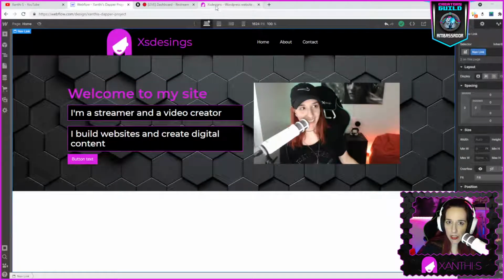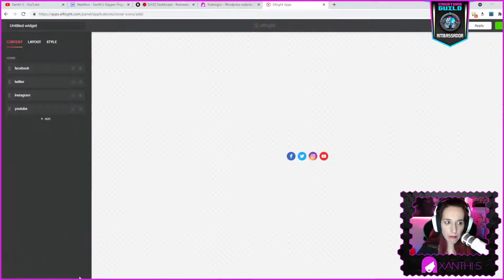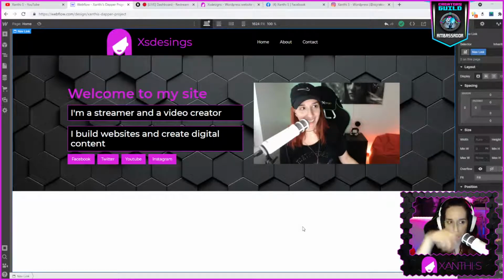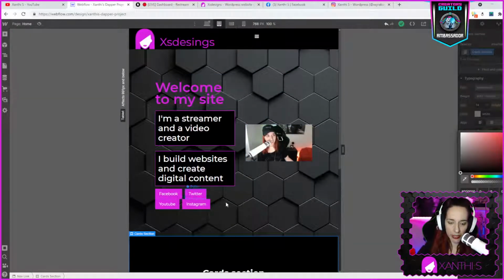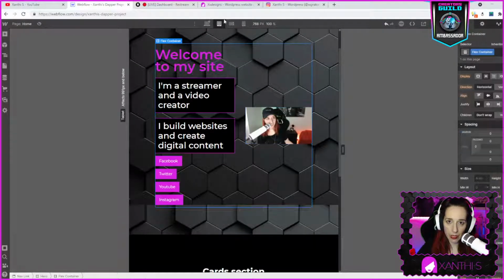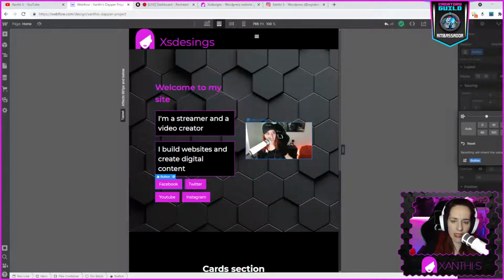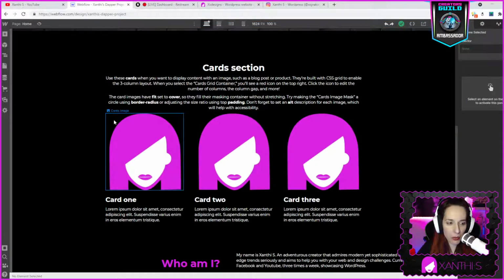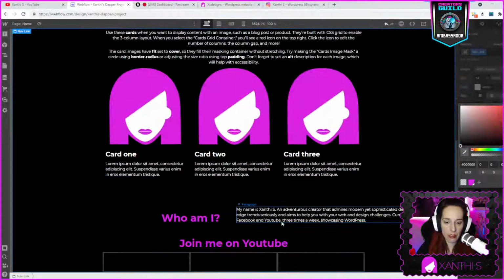Live: Learning Webflow, making a start page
Today I'm going to try and learn myself some Webflow. I hear it's a cool platform :D so Join me.